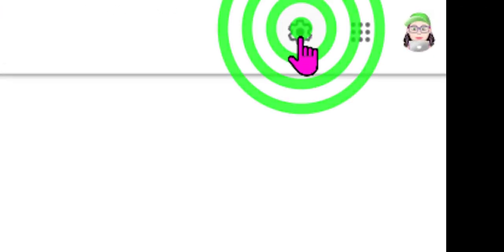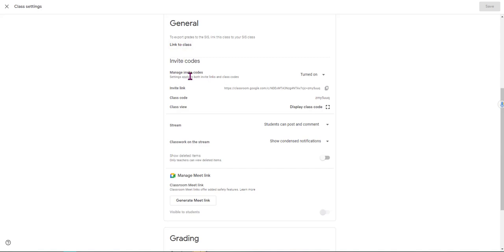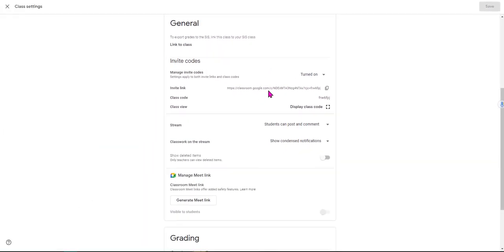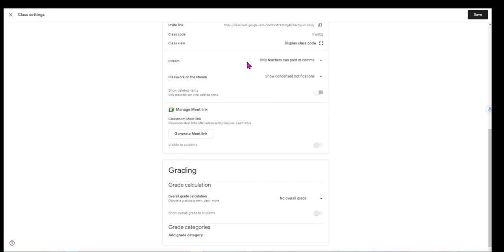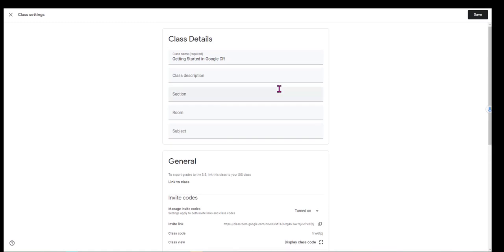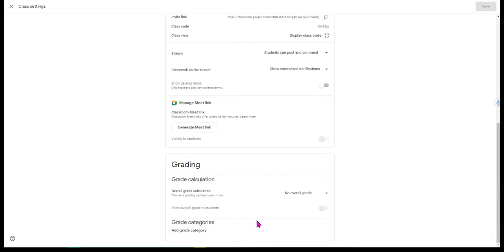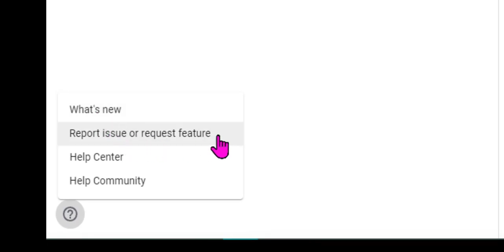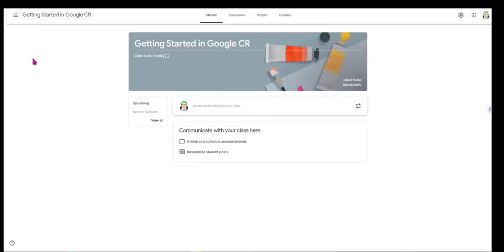Course settings TourGCR